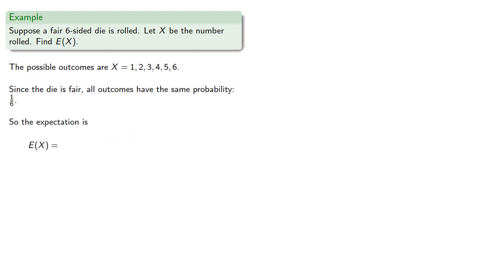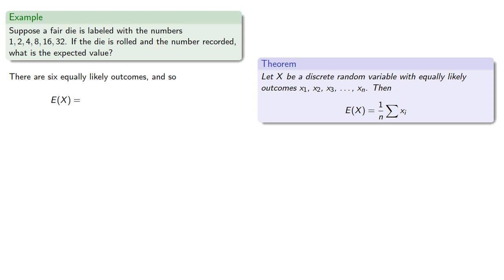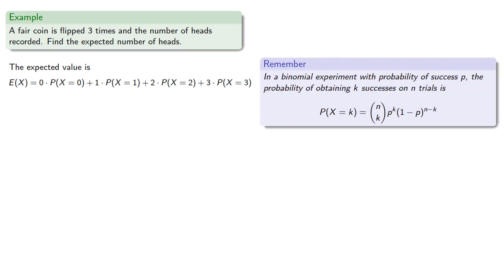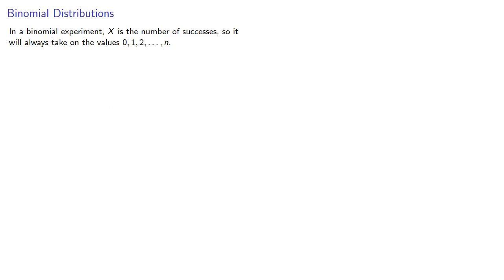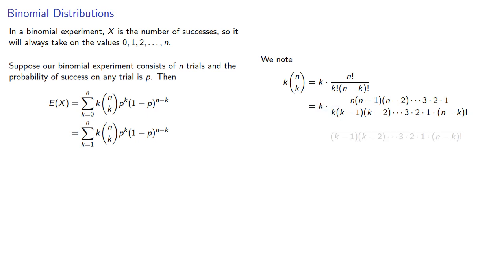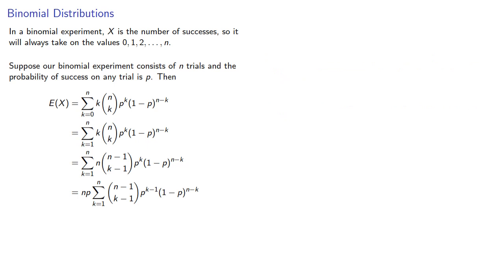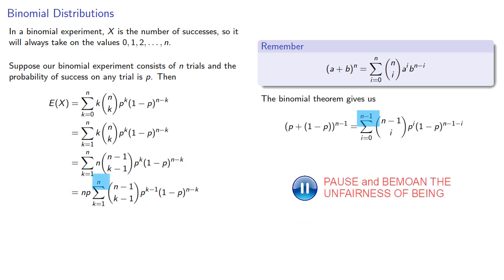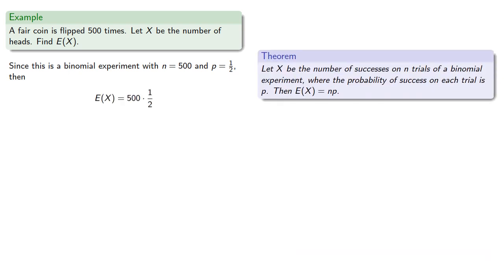Expected Values: Uniform and Binomial Distributions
Finding the expected value of a uniform and of a binomial probability distribution.